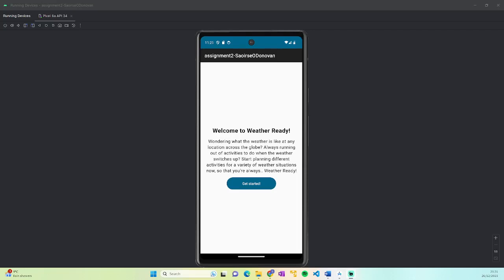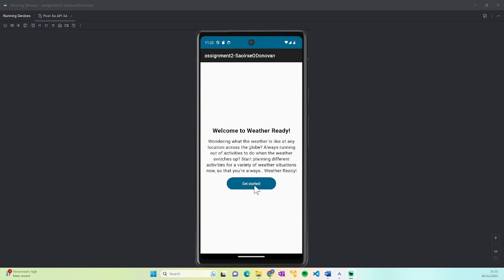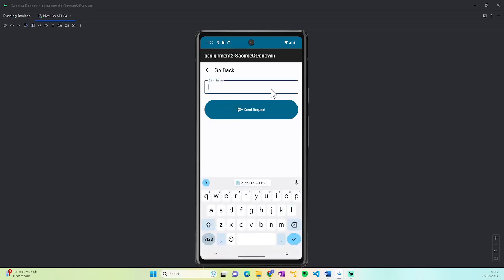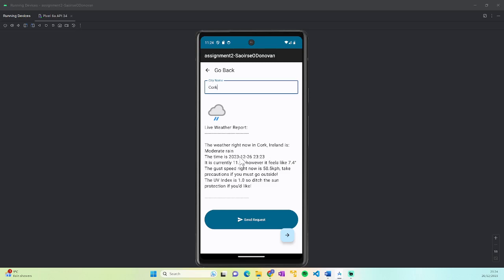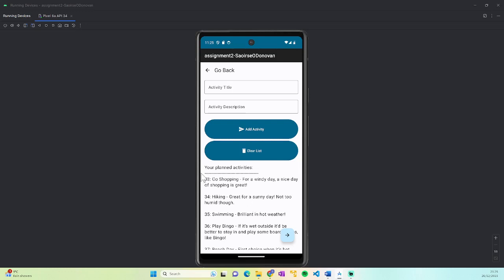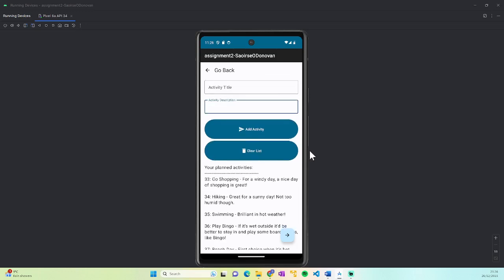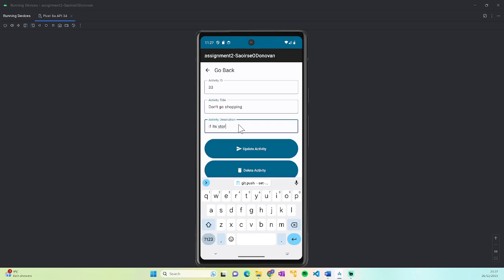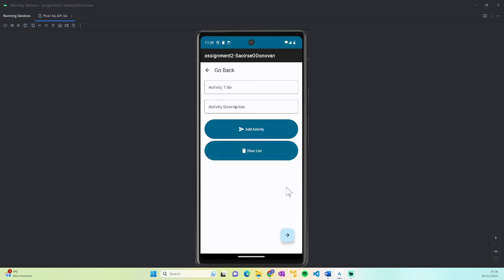Saoirse O'Donovan MAD1 CA2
The functionality in this app allows for a user to initially be greeted with a short explanation of what the applications purpose is before they enter a new screen. The second view is set up using Retrofit to fetch a weather API, this API returns the current weather data for a specified location that is inputted by the user into the TextField. Then the user is invited to plan some activities to do for different weather situations so that they always have an activity to do that is weather appropriate. This leads the user to a view where they can Add or Delete All activities, with the activities listed on the screen (updating instantly as activities are added or removed) all of these additions and changes are persistent as the Room database is working in the background when each button is clicked, it performs the outlined action. The user can then navigate to the fourth and final view where they can Edit/Update and Delete a specific database entry based on their ID which is listed alongside each activity. This is once again persistent due to the Room database and provides full CRUDL capabilities. Lazy layout was used throughout so that the screens were scrollable. The app also uses a model view architecture and utilizes NavHost for navigation, supported by Scaffold which helps for overall layout. Scaffold is used in this application to provide a floating action button that lets the user go to the next screen and a top app bar that lets the user retreat to the previous screen.